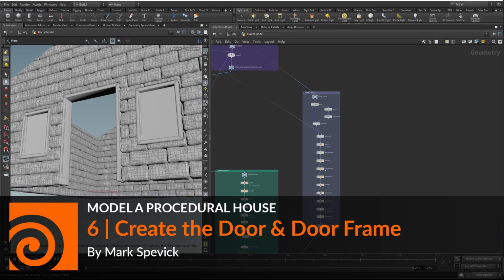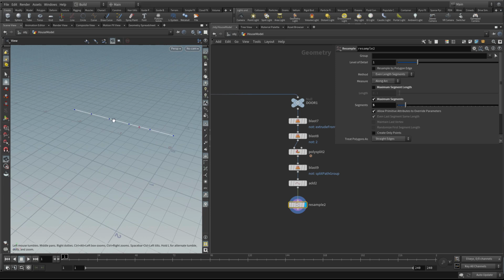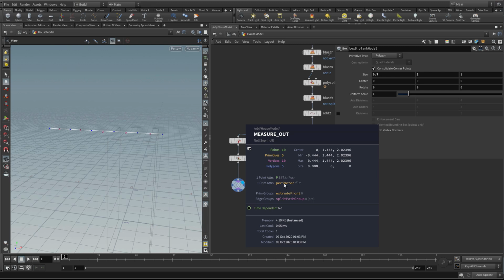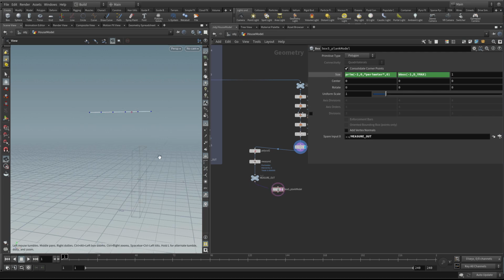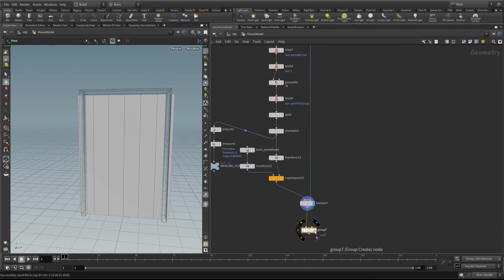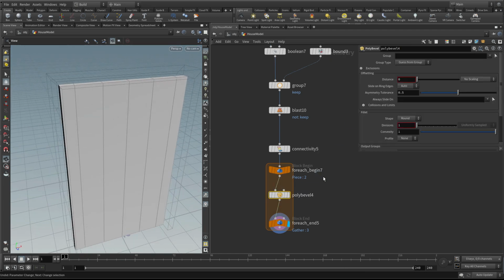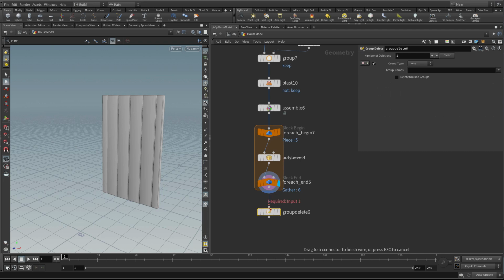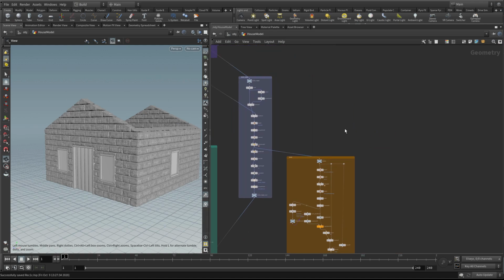Procedural House | 6 | Create the Door & Door Frame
The technique used for the windows will be used to generate the door frame and then a door made up of planks. These elements will also be set up with UVs for texturing.